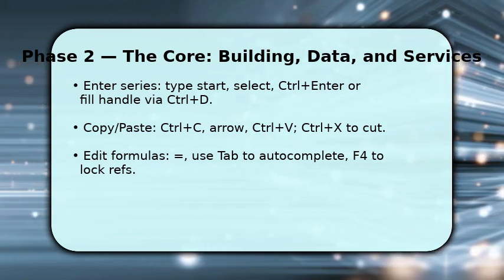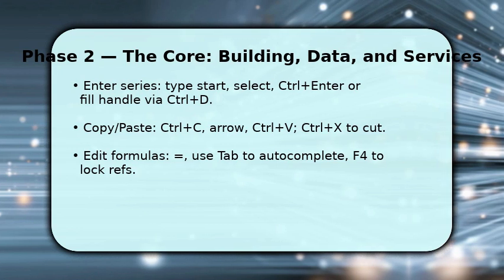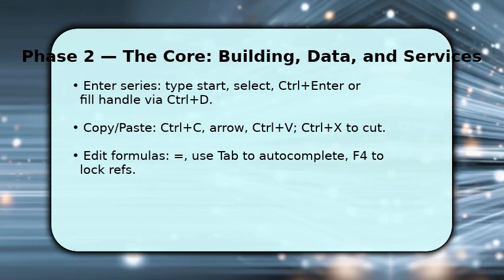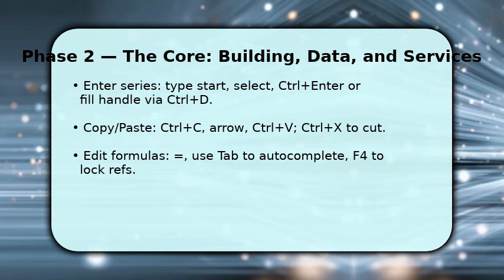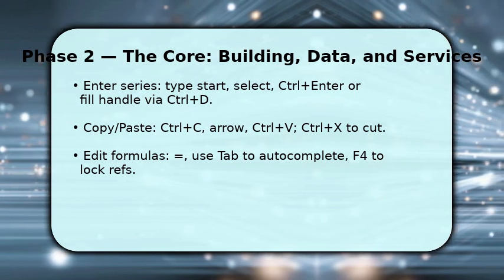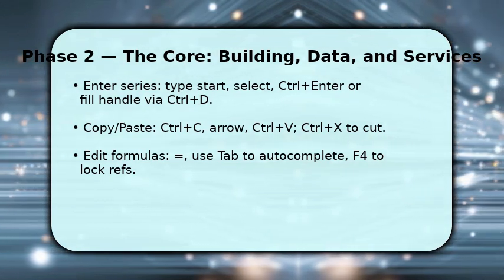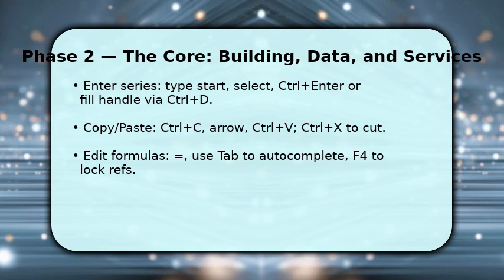How to Use Excel with Keyboard (only Way)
How to Use Excel with Keyboard (only Way) | 🔒 Surfshark VPN Deal — Stay private and secure. $1.99/mo + 3 Months Free ▸

Master the art of navigating Excel using just your keyboard. This tutorial covers essential shortcut keys and techniques to enhance productivity when working with spreadsheets.

Excel, keyboard navigation, spreadsheet tips, shortcut keys for Excel, excel efficiency

.NET,